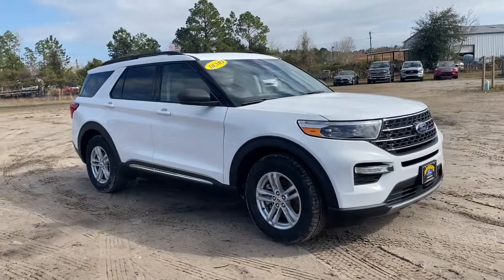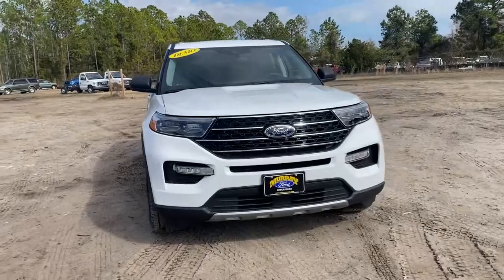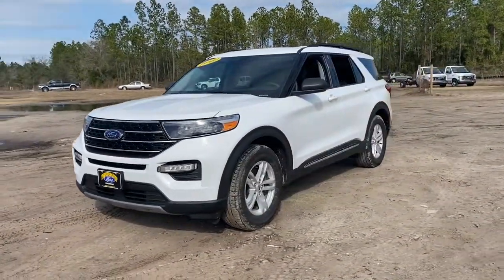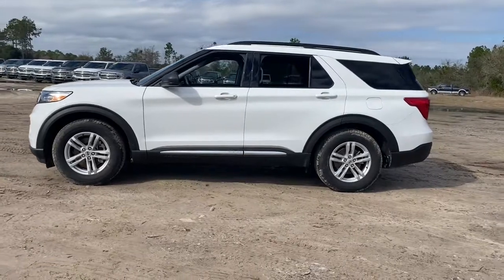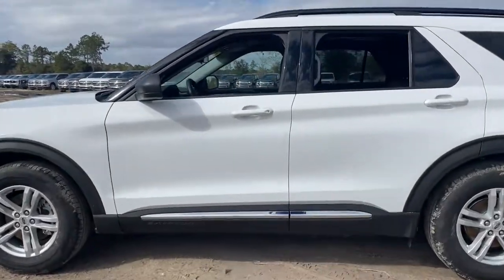2020 Ford Explorer Jacksonville, Orange Park, Gainesville, Ocala, Kingsland GA LGD03840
Oxford White New 2020 Ford Explorer available in Kingsland, Georgia at Murray Ford of Kingsland. Servicing the Jacksonville, Orange Park, Gainesville, Ocala, Lake City, FL area.

15 YEAR/ 150,000 CERTIFIED NATIONWIDE WARRANTY COMPLIMENTARY WITH PURCHASE.brbrFactory MSRP: $45,430 Oxford White 2020 Ford Explorer XLT Priced below KBB Fair Purchase Price! $7,124 off MSRP! 21/28 City/Highway MPGbrbrAwards:br  * 2020 KBB.com 10 Favorite New-for-2020 Cars   * 2020 KBB.com 10 Best SUVs Worth Waiting For Price includes: $1000 - Ford Credit Retail Bonus Customer Cash. Exp. 03/01/2021 $1500 - Retail Customer Cash. Exp. 03/01/2021 $2000 - Retail Bonus Customer Cash. Exp. 03/31/2021 $750 - Ford Credit Retail Bonus Customer Cash. Exp. 03/31/2021